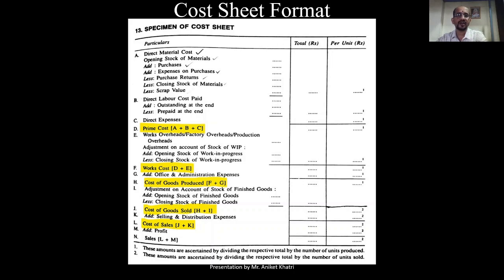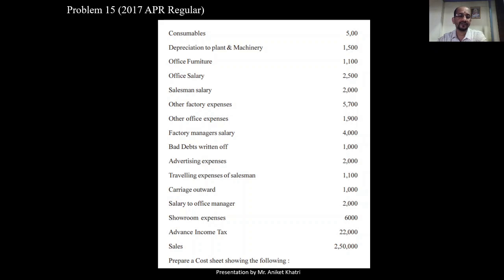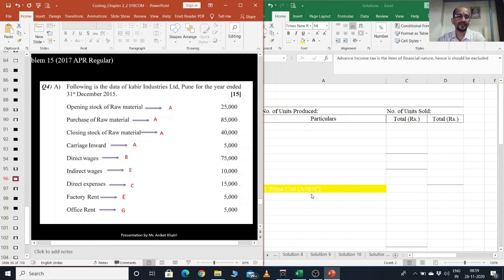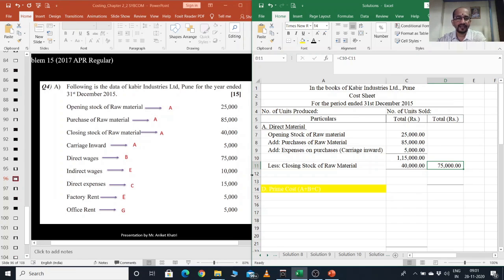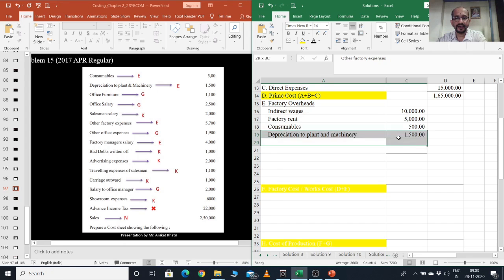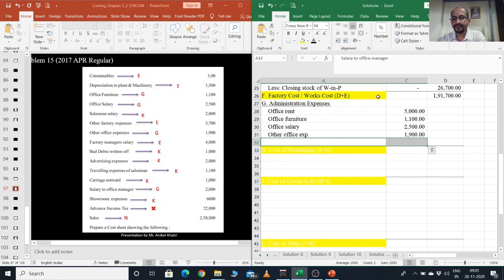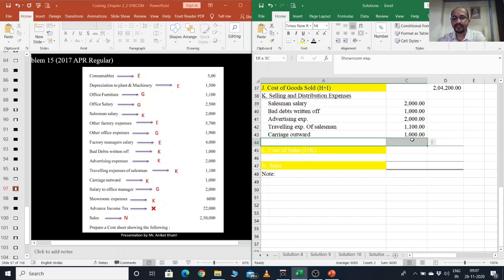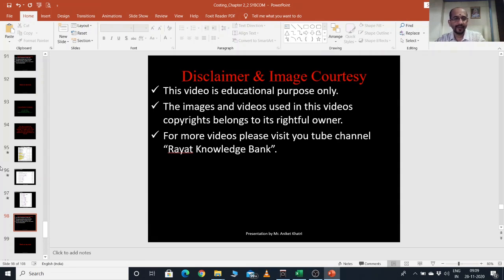SYBCOM COSTING CHAPTER 2 VIDEO 22 PROBLEM 15 compress